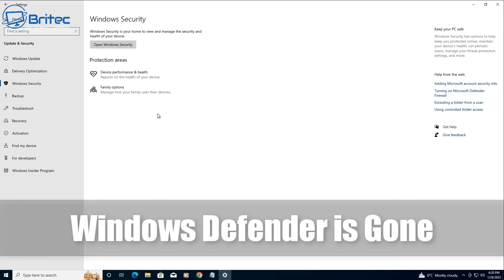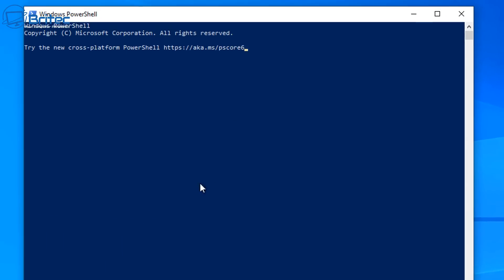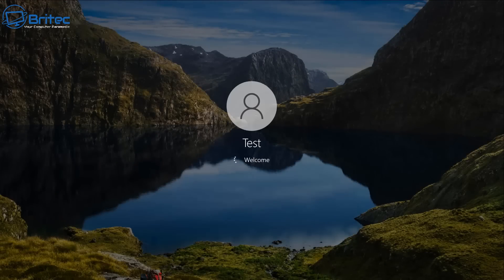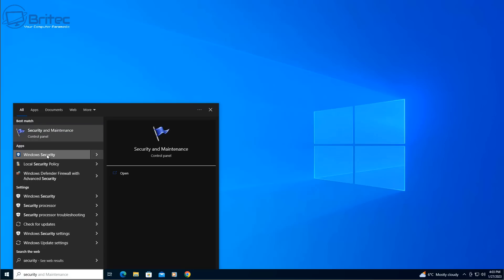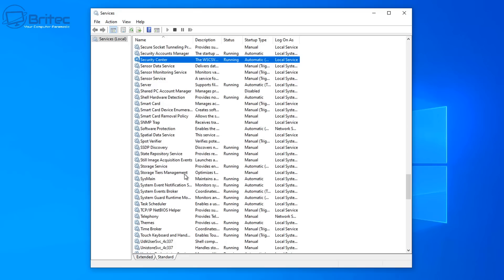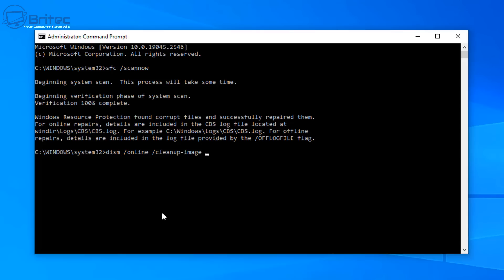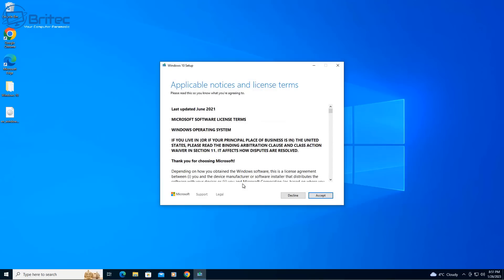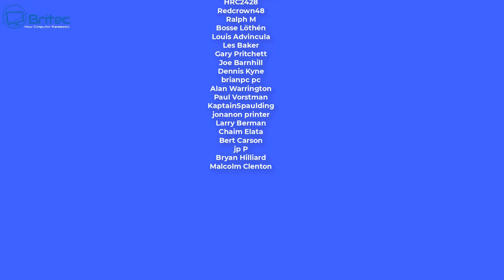Windows Defender is Gone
Today we will take a look at these common problems with Windows defender, 1. Windows Security not Opening? Windows Security is Missing?

Reinstall Windows Security (Windows Powershell Admin)
1st Command:
Set-ExecutionPolicy Unrestricted

Reset Windows Store Certification

3rd Command:
Set-ExecutionPolicy Restricted

4th Command:
SFC /SCANNOW